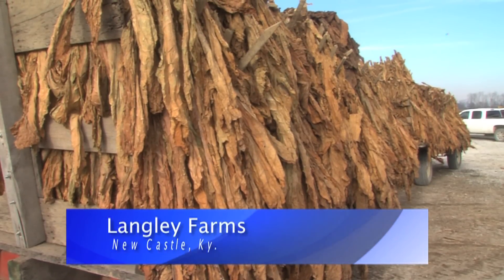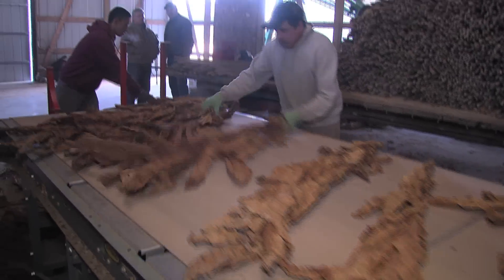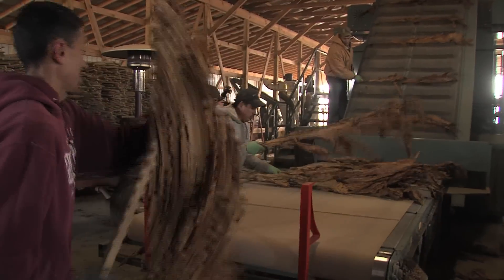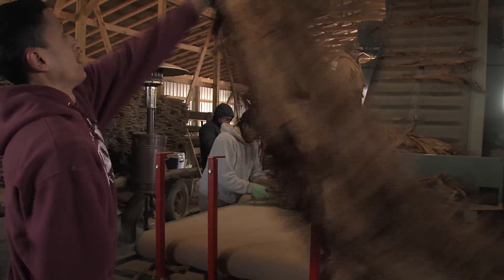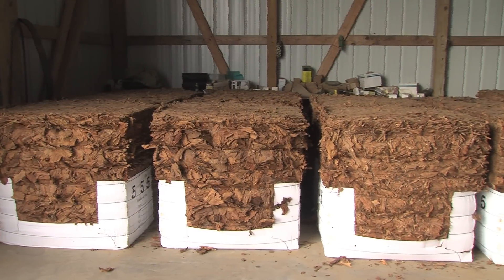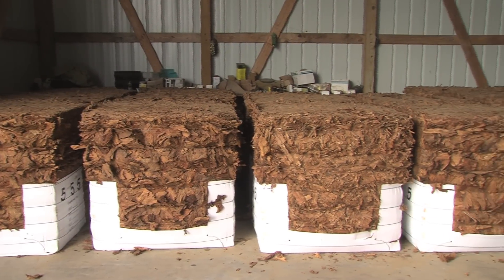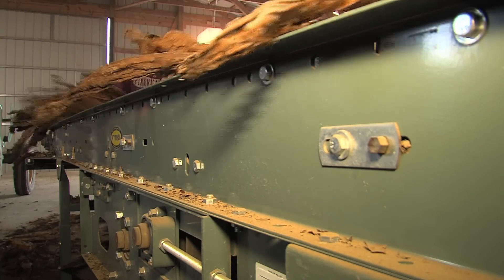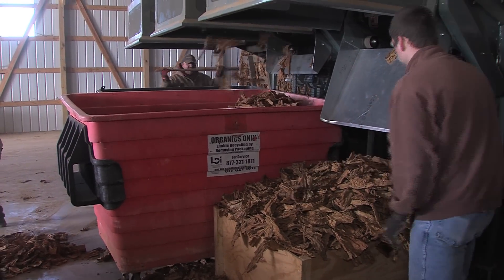High Speed Market Prep Machine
Agricultural engineers at the University of Kentucky have been working for decades to mechanize the very labor-intensive process of harvesting burley tobacco.  UK Ag engineers have developed a high-speed, market prep machine, that cuts the cured tobacco plant into sections, and separates the sections for baling, to make it "market ready".  The UK engineers developed the product in conjunction with tobacco company Philip Morris International, and have been testing it on this year's crop.